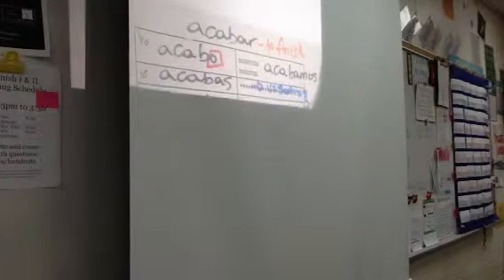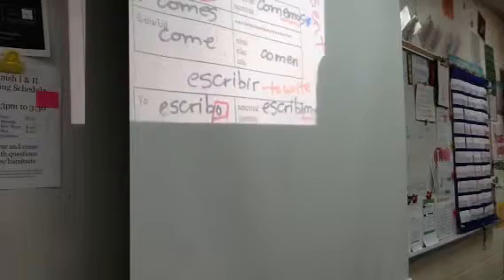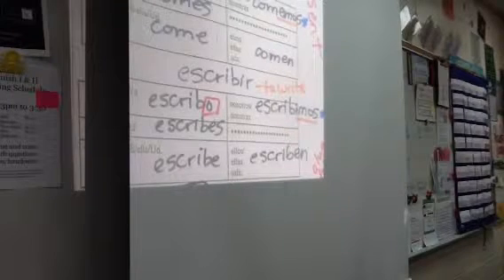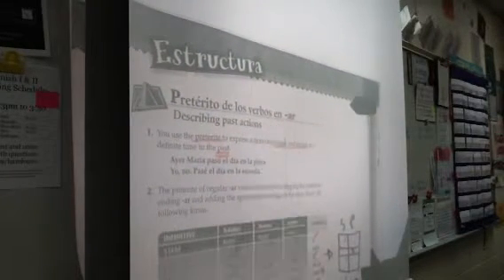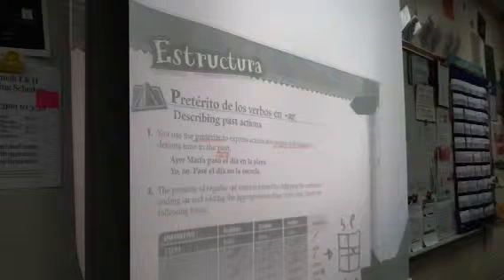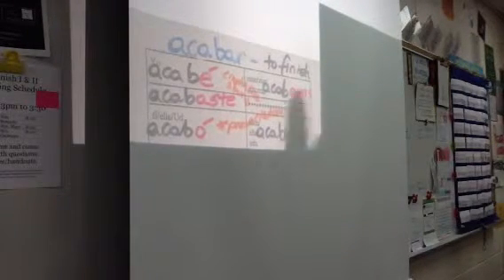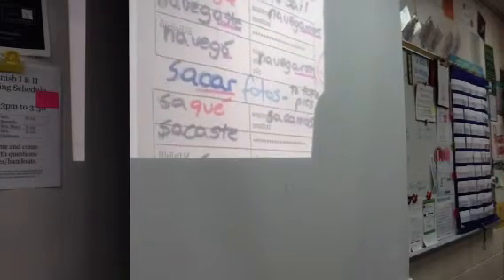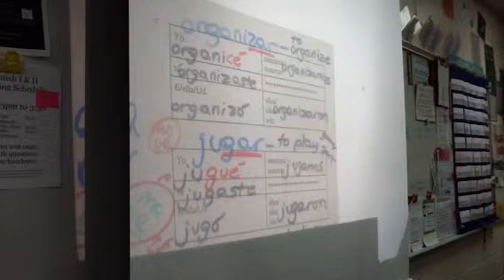Practice conjugations-Present review, Preterite(past) ar, c